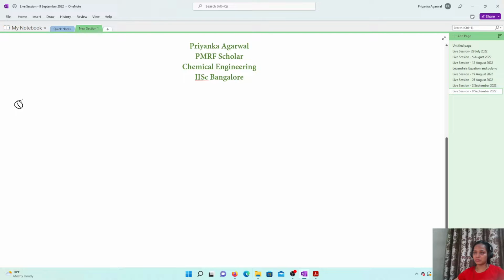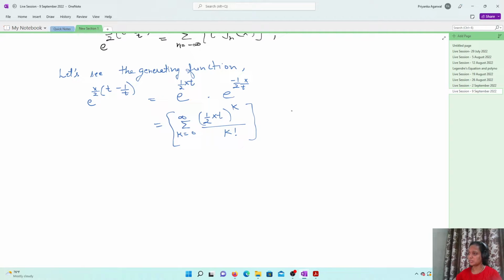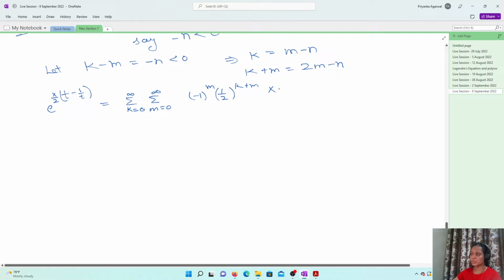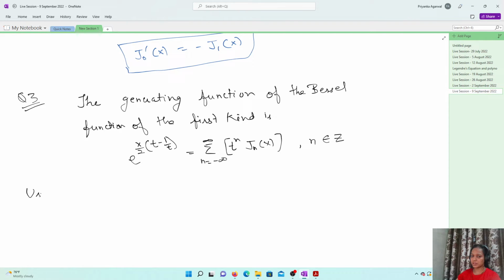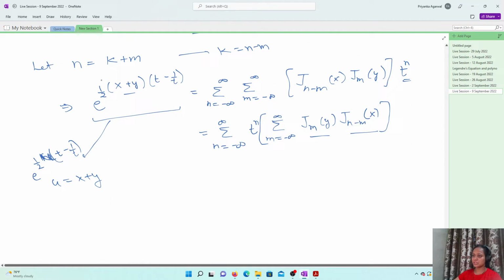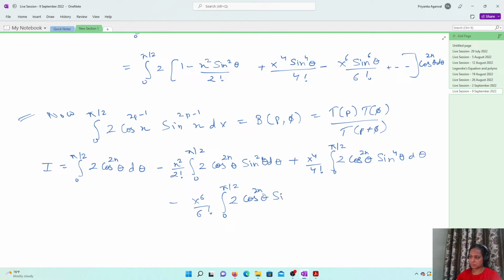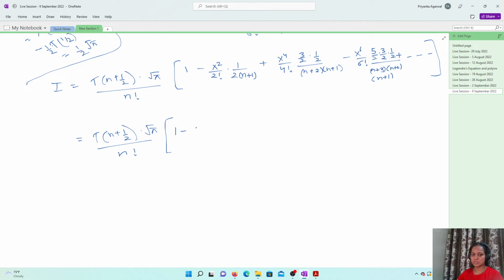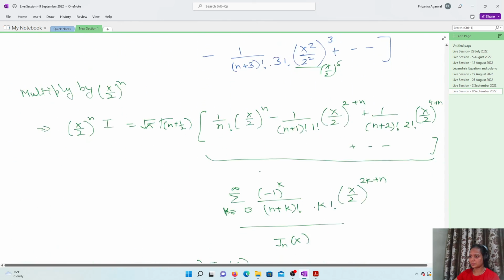Problem-solving session Week 7: Differential equation for engineers